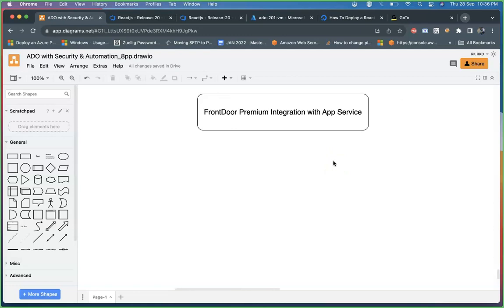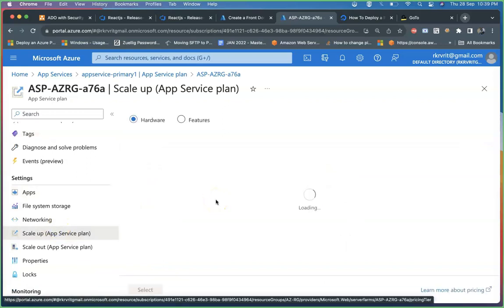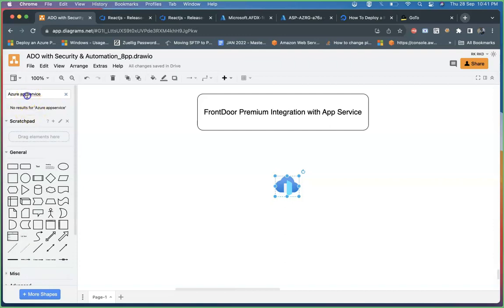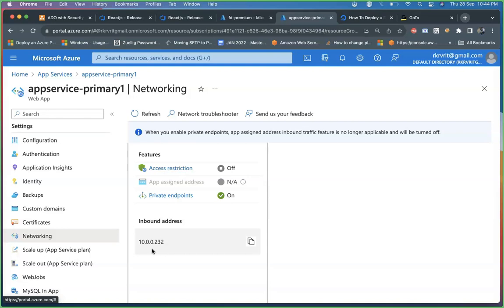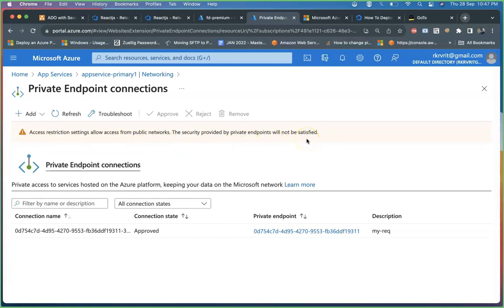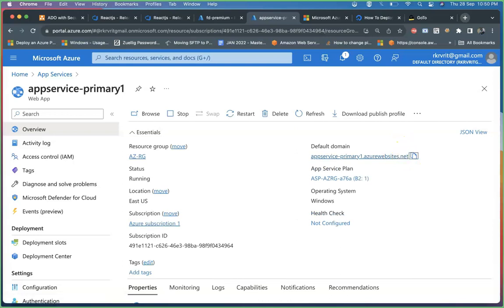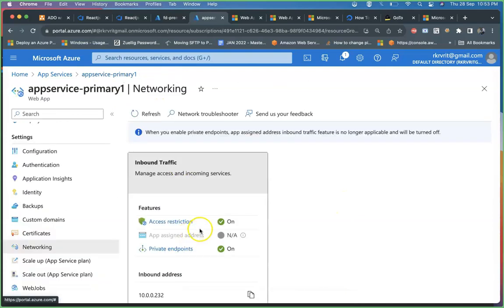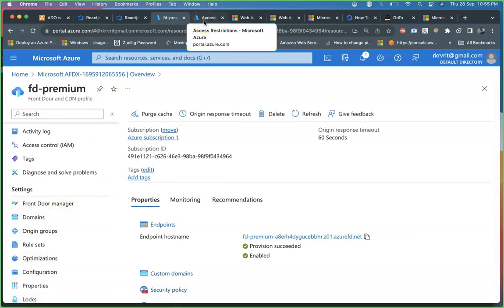13. FD premium with App service | Azure Devops Zero to Hero Series with Realtime Projects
Explore deploying applications with Azure App Service, leveraging the benefits of Azure Front Door Premium for advanced security, global load balancing, and enhanced performance optimization.

AZURE COURSE
AZURE FREE COURSE FOR DEVOPS
KUBERNETES PROJECTS